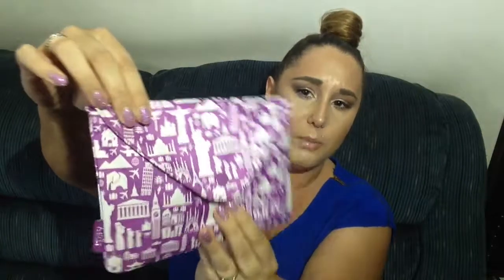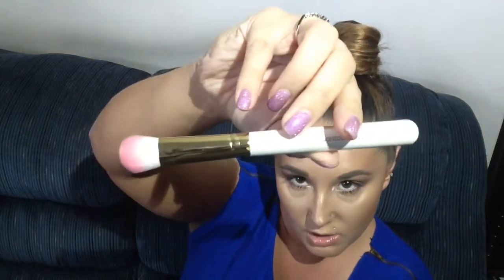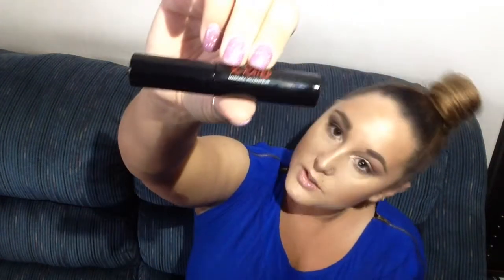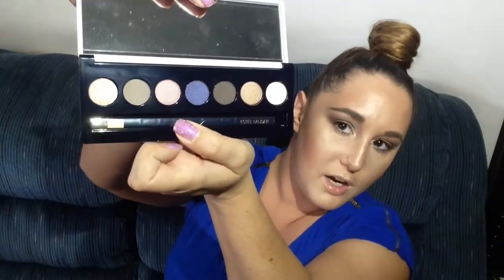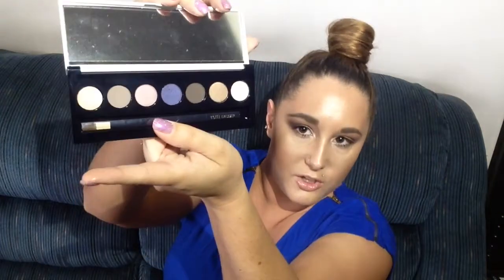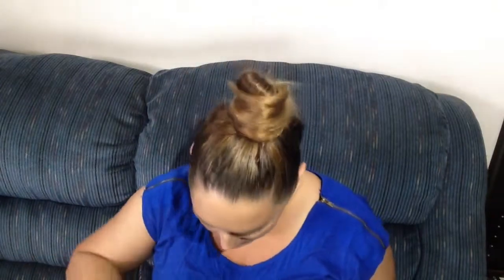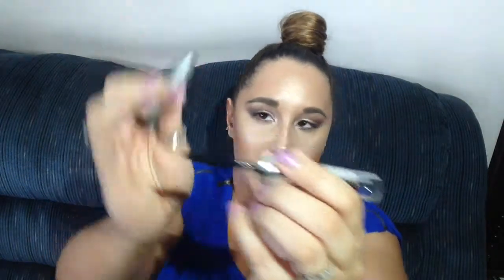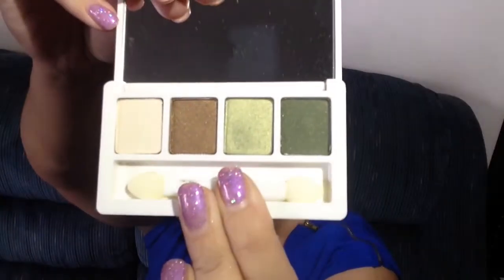Estée Lauder Bag Haul & Ipsy May Glam Bag!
Hi loves! In today's video, I'm showing you the May Ipsy Glam Bag as well as some products I got from a "goodie bag" from Estée Lauder!

Products Mentioned:

Ipsy Glam Bag::
Organic Pharmacy- Antioxident Lip Balm
Small Contour W07 Brush
Smashbox- X-Rated Mascara
Eva-NYC- Hungry Hair Oil Treatment
Bella Pierre- Gel Lip Liner in No. 02 Nude

Estée Lauder Bag::
--Sorted By Brand--
Bobbi Brown::
Long-Wear Cream Shadow Stick in Forest (5)
Bumble and Bumble::
City Swept Finish Hairspray
MAC::
Pressed Pigment in Deeply Dashing
Stroke of Midnight Eyes/Smoky Palette
Estée Lauder::
Lisa Perry Eyeshadow Palette
Pure Color Nail Lacquer in Négliée MATTE
Pure Color Gloss in Tempting Tearose
Sumptuous Bold Volume Lifting Mascara
3 Pure Color Long Lasting Lip Jewels in Blushing (55), Candy (16), & Fig (23)
Bronze Goddess Perfume
Pleasures Florals
Clinique::
A Little Happiness (Gift Set)
All About Shadow Quad in On Safari (05), Lemongrass (2A), & Buttered Toast Duo (07)
Different Lipstick in Tenderheart & Lash Doubling Mascara (double-ended)
Dramatically Different Moisturizing Lotion +
Repairwear Laser Focus
Moisture Surge
Chubby Stick Baby Tint in Coming Up Rosy
Chubby Stick Shadow Tint For Eyes in Two Ton Teal
Clinique Smart Custom Repair Serum

xoxoxoxox